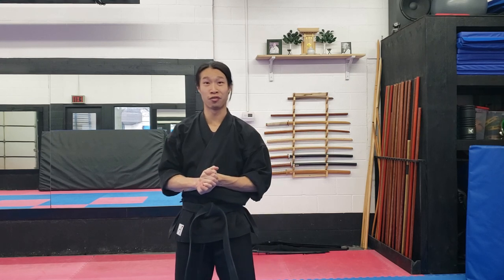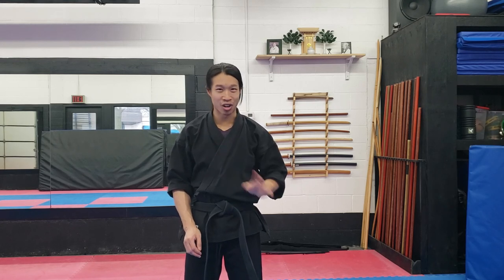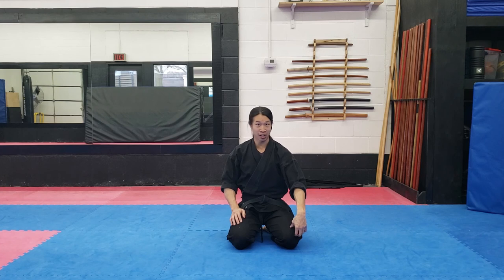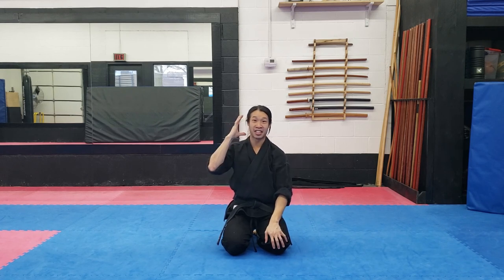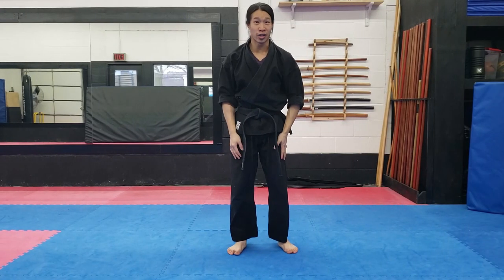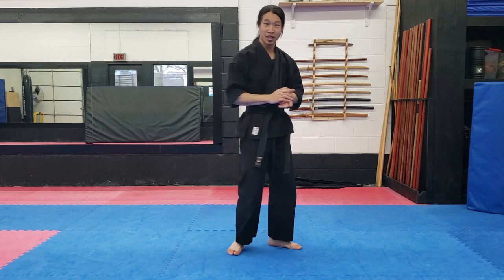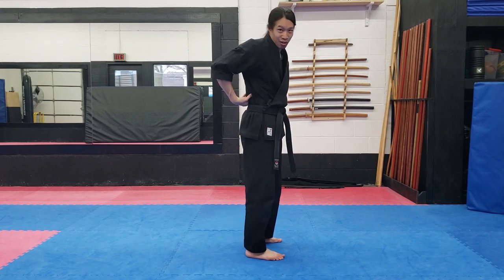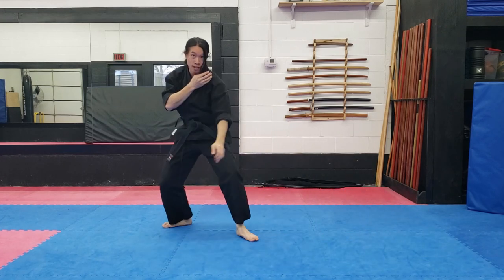Intro to Ukemi - Breakfalls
Ukemi is an essential skills for all martial artists. Whether you're a striker, grappler, or even non-martial artists, Ukemi helps you hit the ground safely. After all, it's not about how many times you hit the ground, but how many times you can get up.